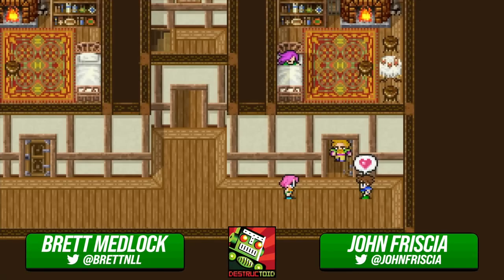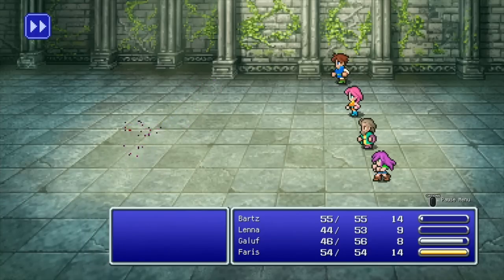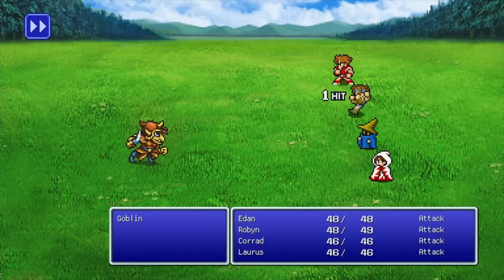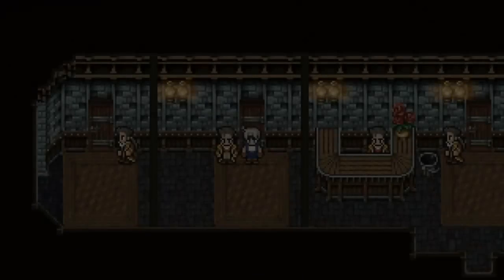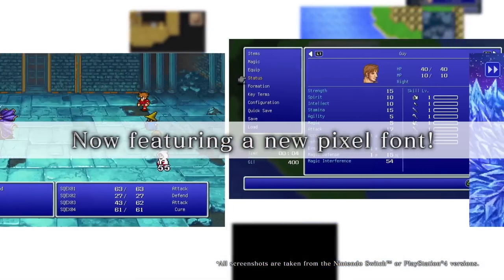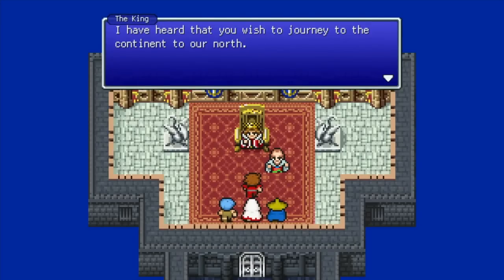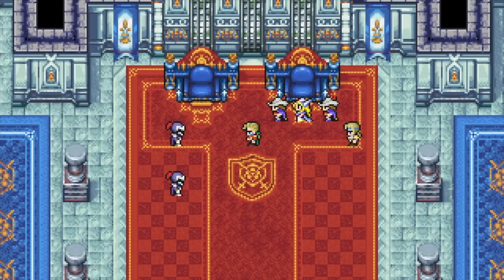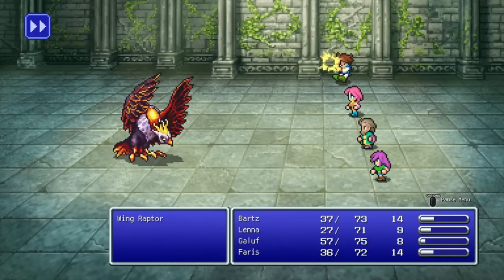Final Fantasy Pixel Remasters - A Purist Perspective (Switch/PS4 Review)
Final Fantasy Pixel Remasters review - A Purist Perspective. Brett discusses the newly-released Final Fantasy Pixel Remasters with John Friscia from The Escapist. Do you plan on picking up the Final Fantasy Pixel Remasters? Let us know!